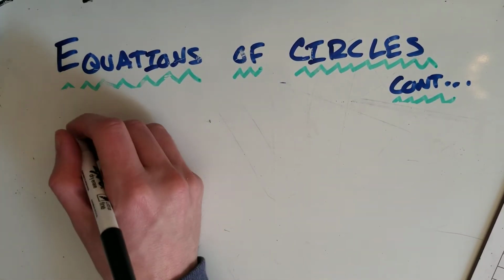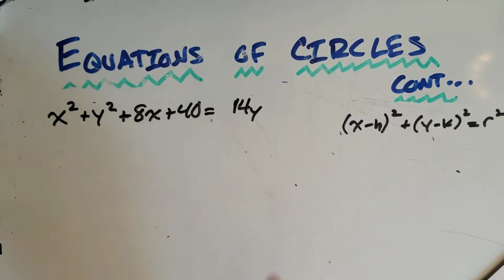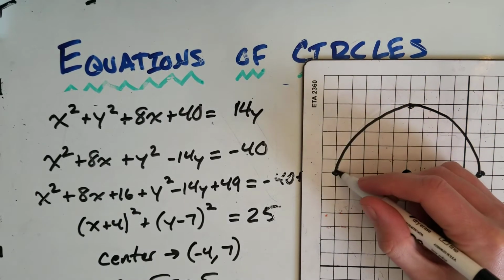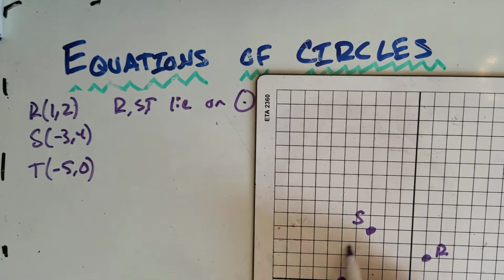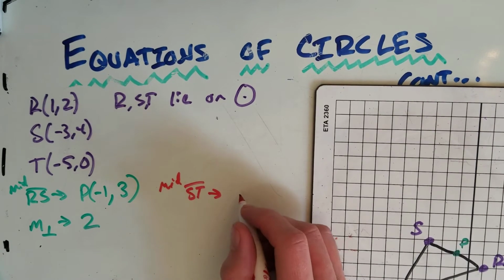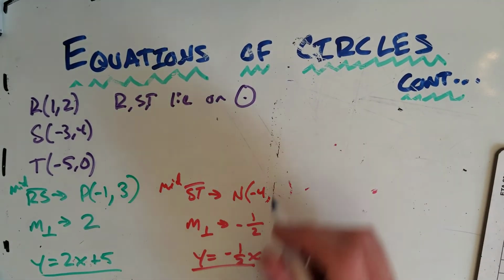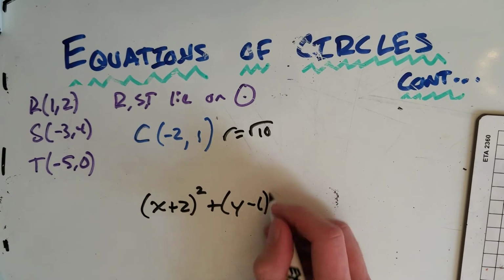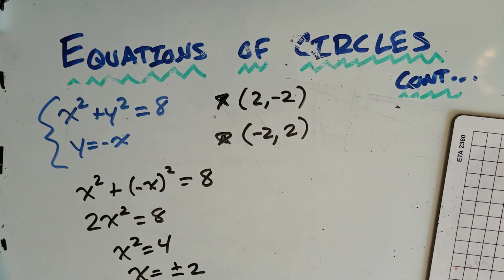Honors Geometry Equations of Circles 2